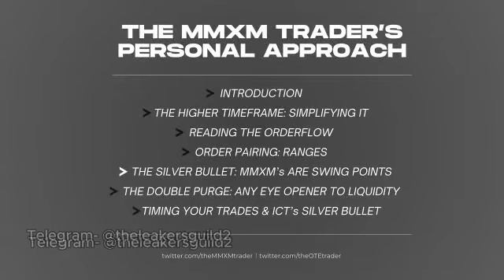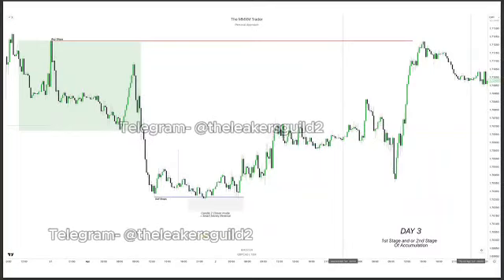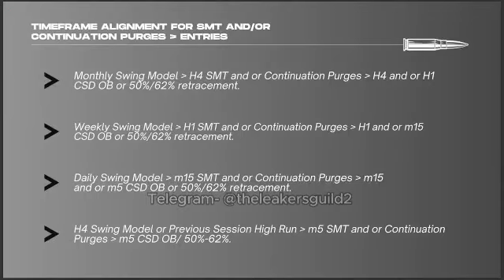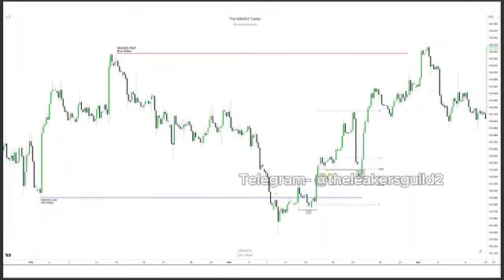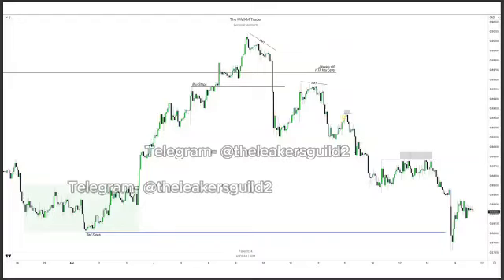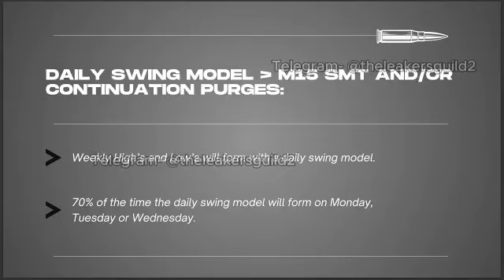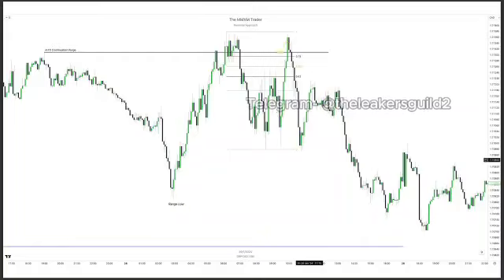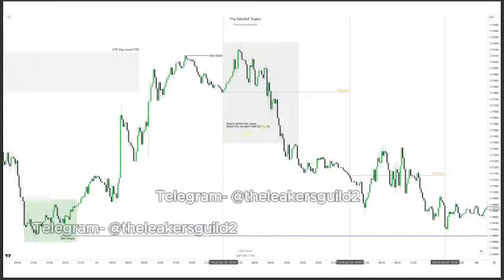THE MMXM TRADER, THE SILVER BULLET: MMXM's ARE SWING POINTS